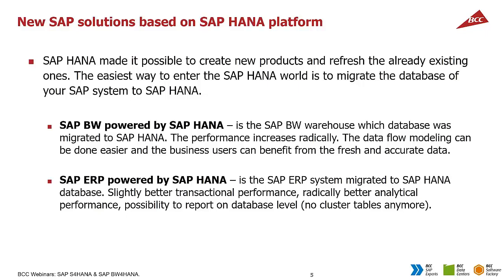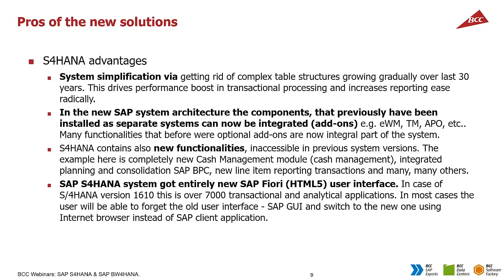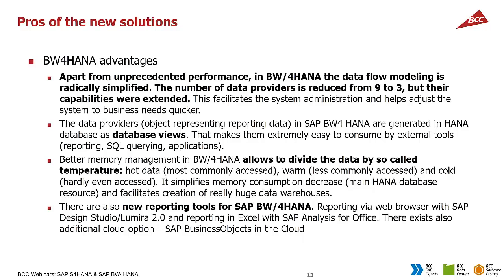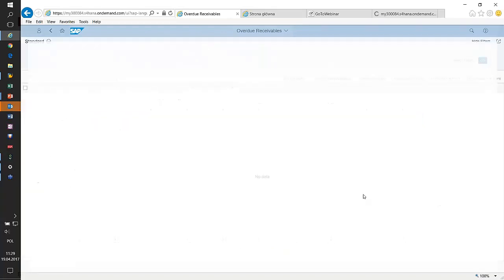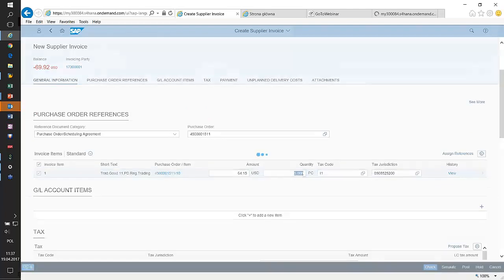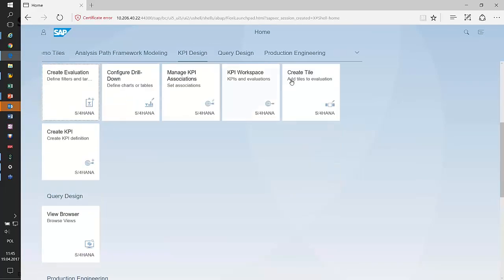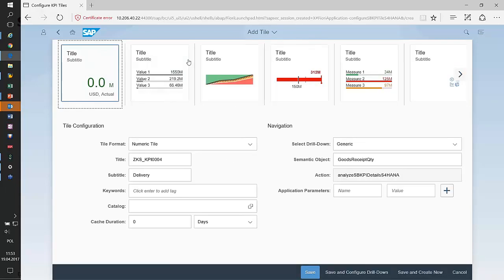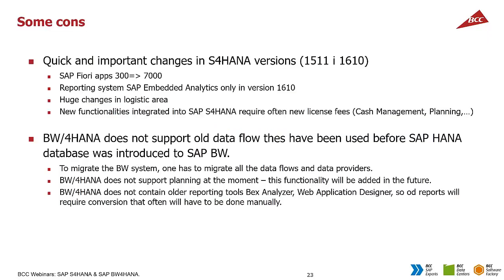SAP S/4HANA and SAP BW/4HANA – new revolutionary SAP systems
SAP S/4HANA is a package for managing the company's resources in real-time; it is based on the advanced in-memory platform SAP HANA, and its SAP Fiori interface makes it easy to use.

This recording is the transcription of our SAP S/4HANA and SAP BW/4HANA webinar. We are presenting scenarios of transition to SAP S/4HANA and SAP BW/4HANA for current users of SAP systems.

Stay informed!